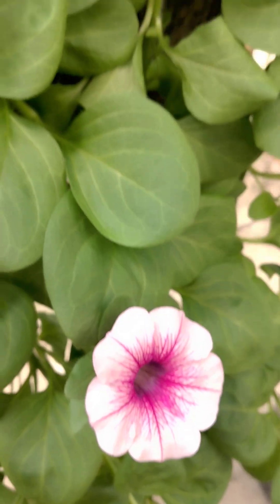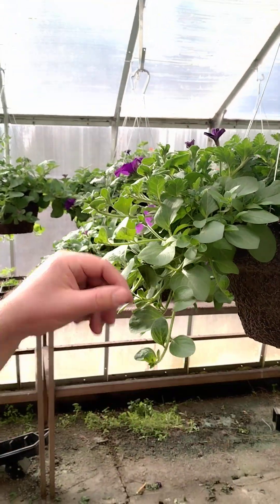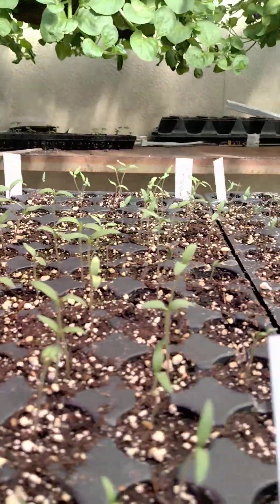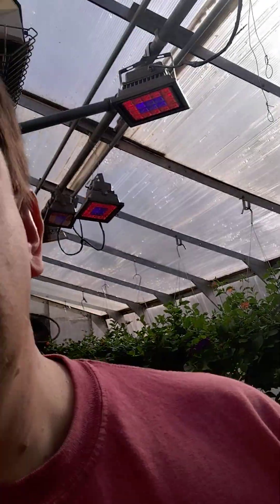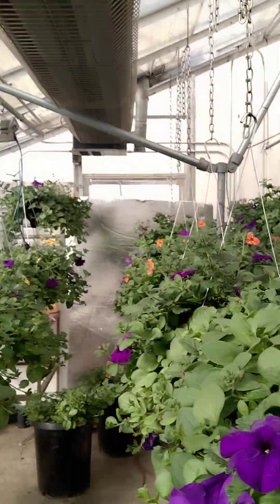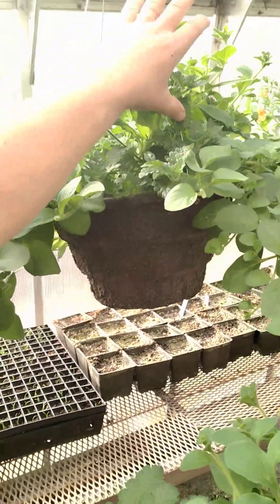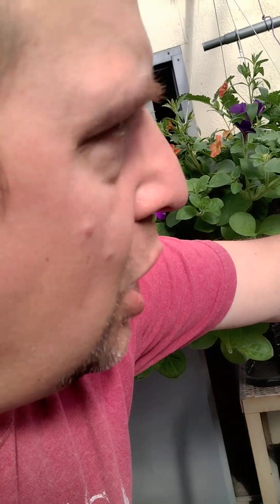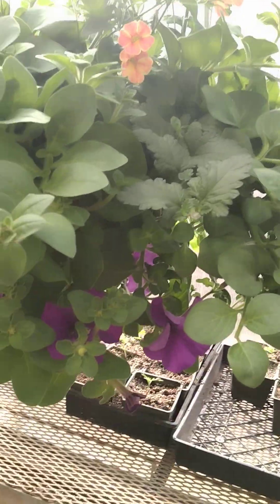Ready for Sale? (3/19/23)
Our baskets have reached the bottom of the pot, are they ready for sale yet?  No, not yet.  We need to be frost free before we sell our baskets.